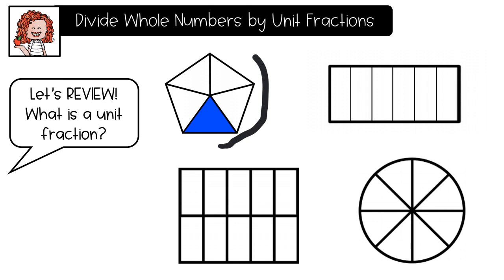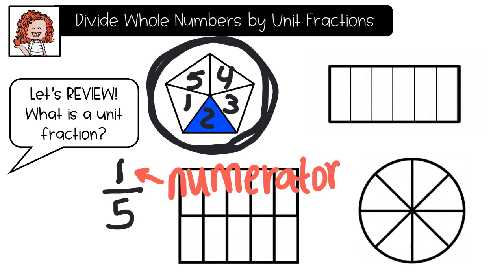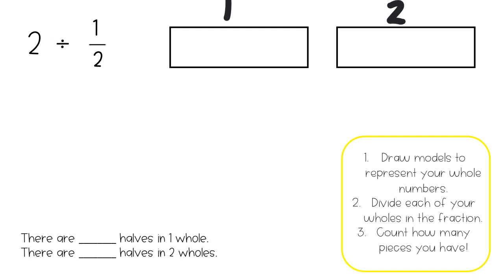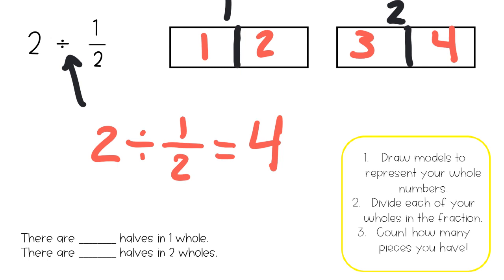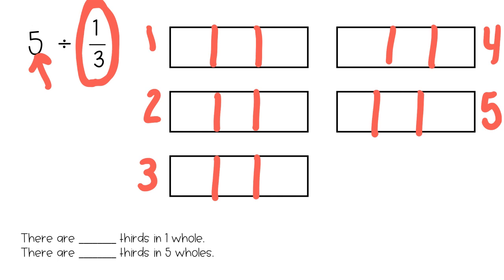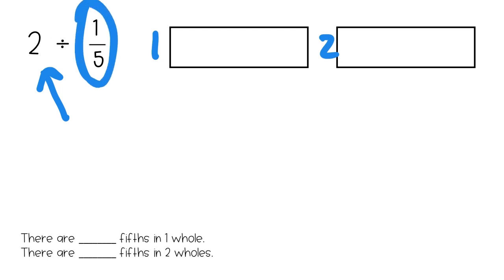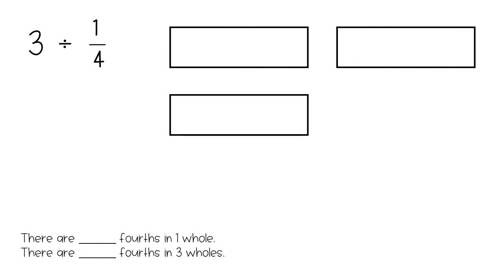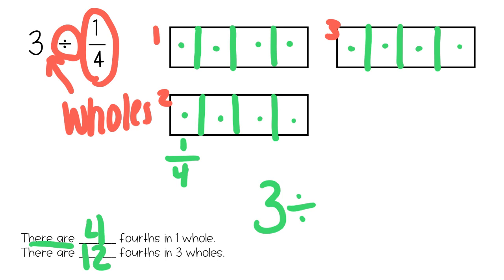Whole Numbers Divided by Unit Fractions